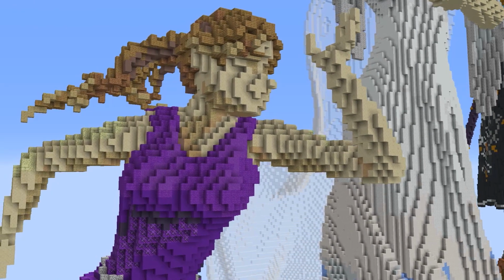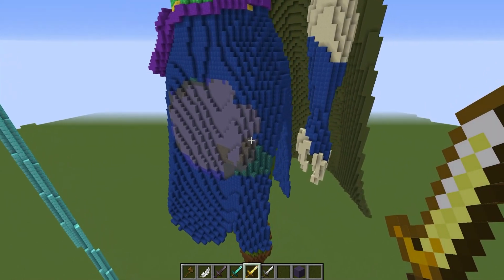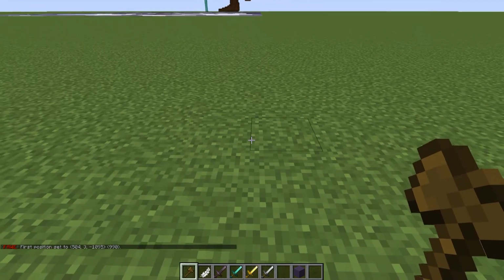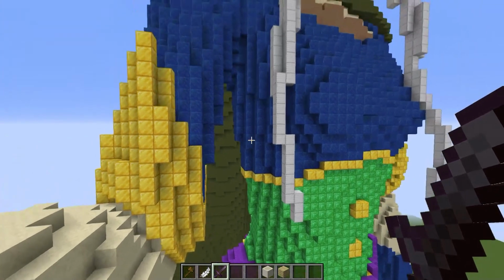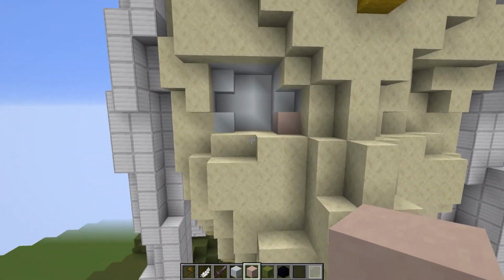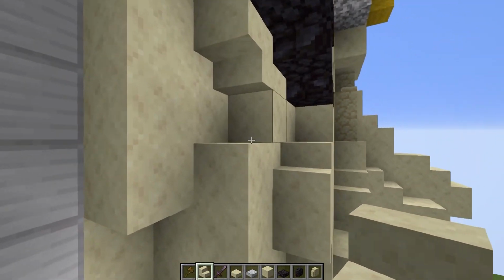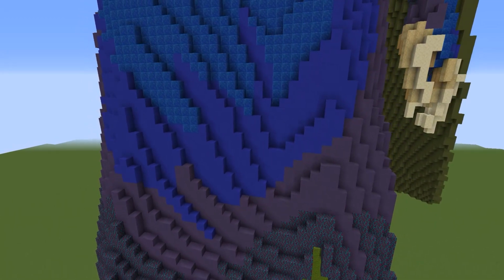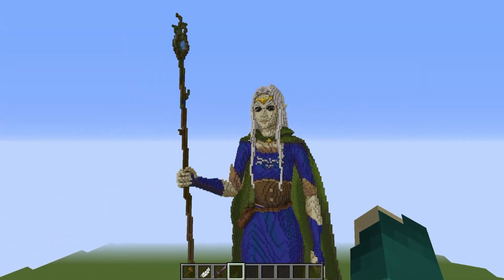Part 4 - Human Organics Tutorial | Coloring and Texturing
This video covers basics of what to look out for when texturing, some helpful commands, and a look at my process when adding some finer details by hand.

00:00 Intro
00:50 Basics of Texturing
02:46 Tools for Texturing
15:02 Coloring and Detailing the Face
33:41 Texturing the Clothing, Hair, Staff, etc.

Commands from this video

Fast Async Worldedit (FAWE)
/br s lighten (size)
/br s darken (size)
/br image (imgur url) (size)
/br s simplex[scale][block1,block2] (brush size)
/repl 1

Arceon
/br s blend (blend)
/br s cell[scale][block1,block2] (brush size)
/br s vor[scale][block1,block2] (brush size)